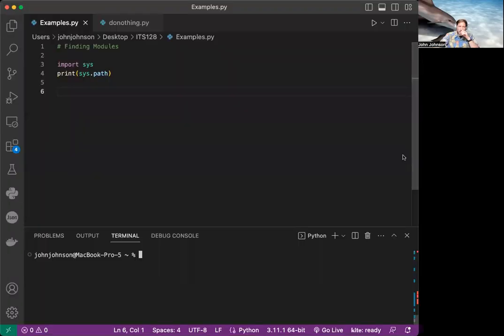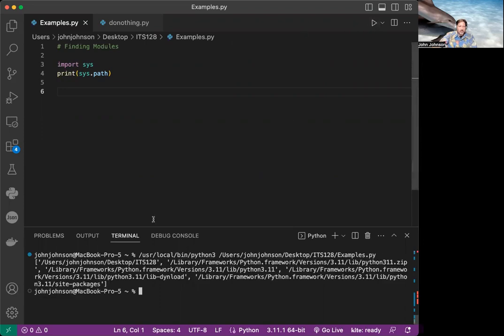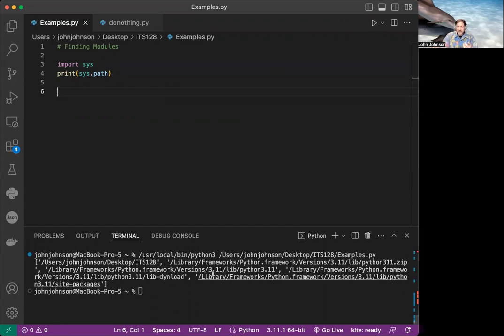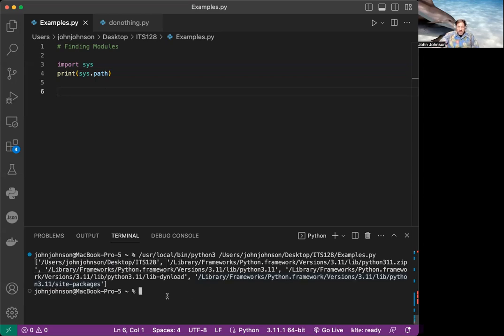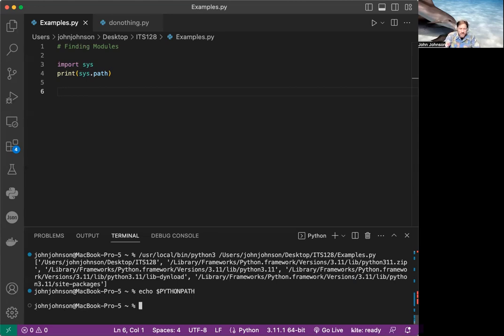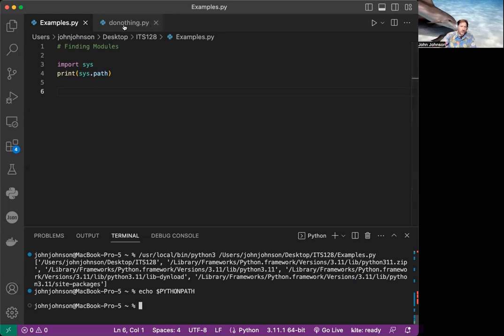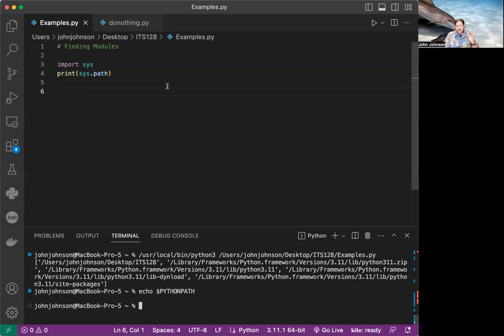ITS 128 11.2 Finding Modules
In this video we are looking at Chapter 11.2 "Finding Modules" from zyBook's online book titled "Programming in Python 3" for our course "ITS 128: Introduction to Problem Solving and the Programming Process". In this lesson we discuss how the interpreter locates module files and discuss the sys.path variable.